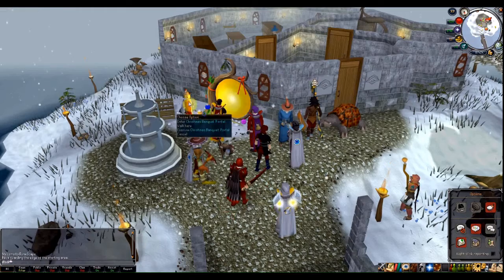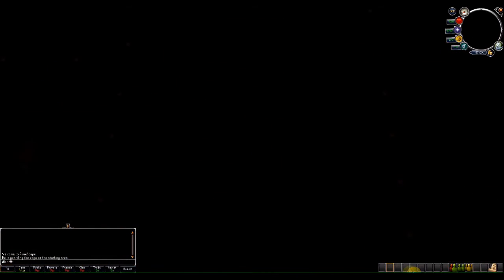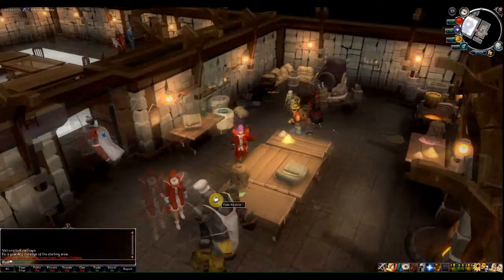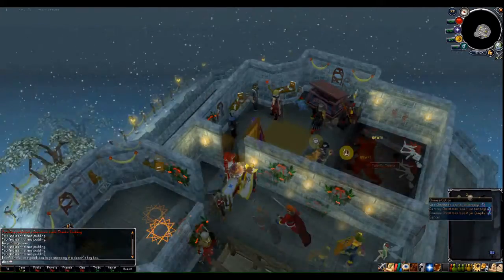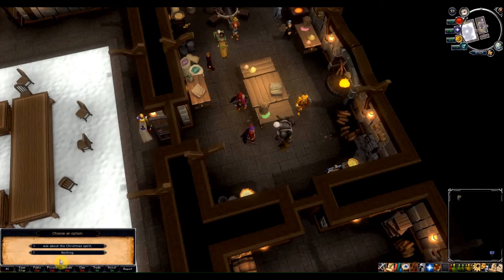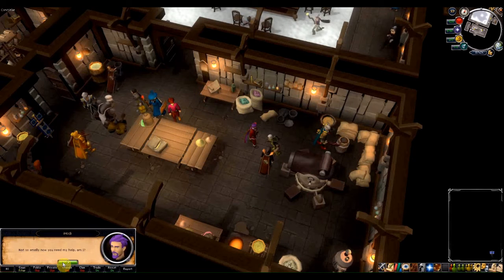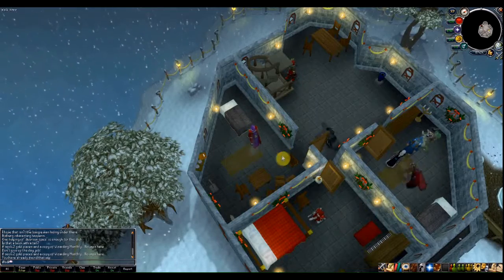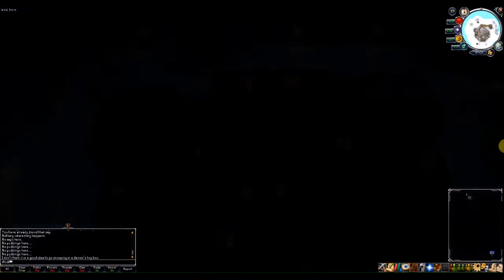Runescape 2011 Christmas Event Guide w/ Commentary!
A Commentary Guide on the brand new Christmas event 2011.
Covering fully everything. Showcasing the new emote: Chaotic Cookery!
Also explaining the puzzles, and showing the answers for them.
Merry Christmas to Everyone!